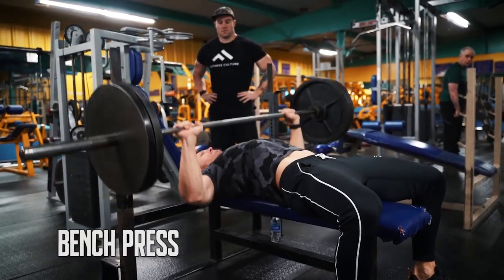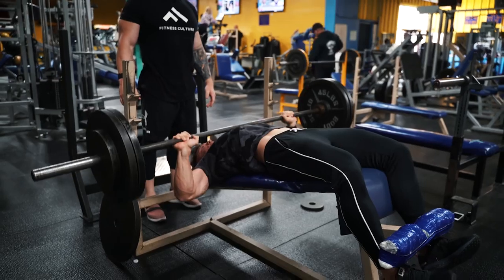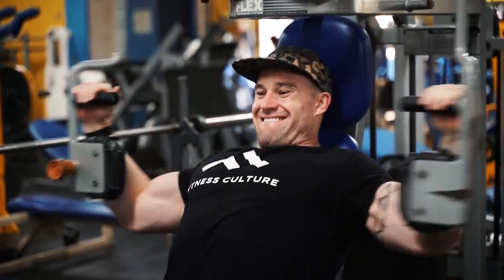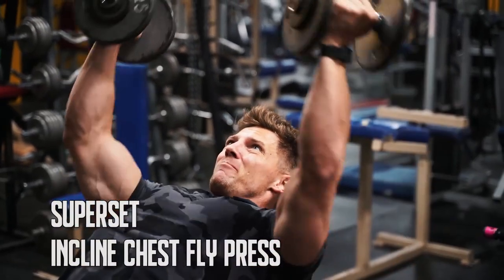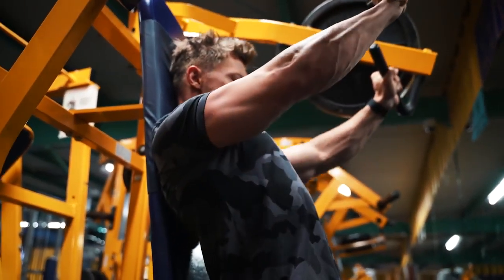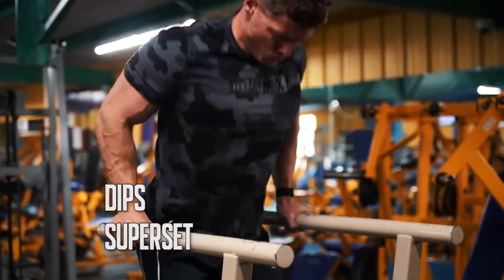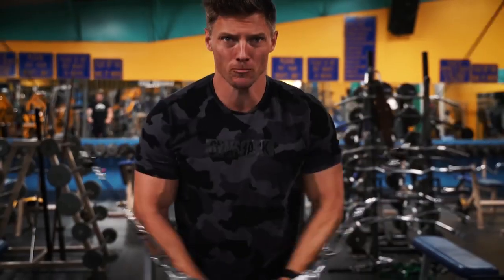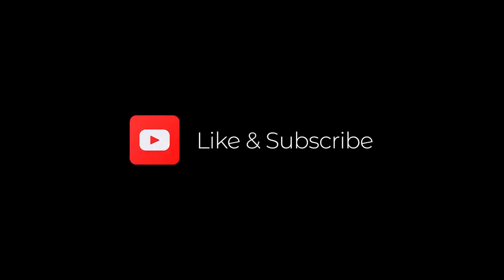3D Chest Workout | How to Build an Insane Pump and Grow Your Chest in 2023 | No Days off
The video is all about building a 3D chest with an intense and effective chest workout. The trainer explains and demonstrates the correct form and technique for each exercise to get the maximum benefit and avoid injury. The workout is designed to create an insane pump and grow your chest muscles.

The workout includes a variety of exercises such as bench press, incline press, cable fly, and push-ups, targeting different areas of the chest muscles. The trainer also emphasizes the importance of proper warm-up and stretching before starting the workout.

By following this 3D chest workout regularly, you can achieve a well-defined and muscular chest. So, if you want to learn how to grow your chest muscles and get an insane pump, this video is for you.